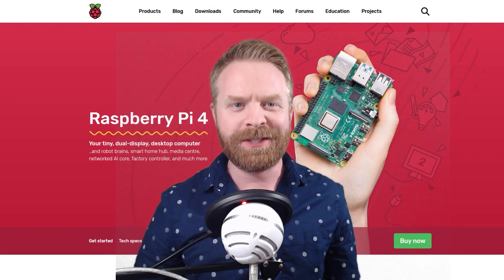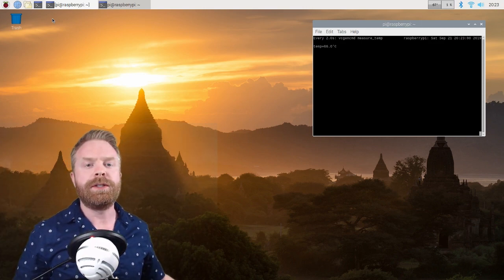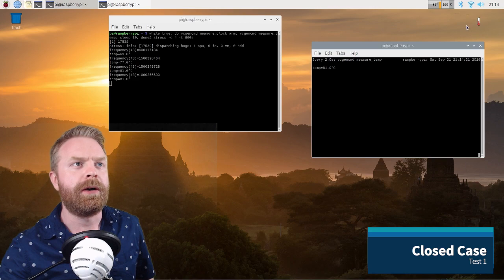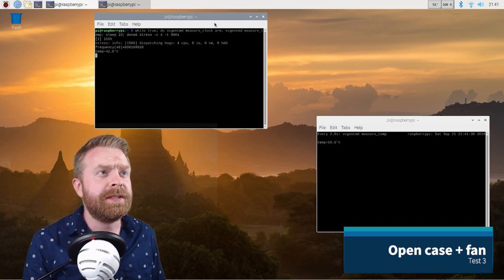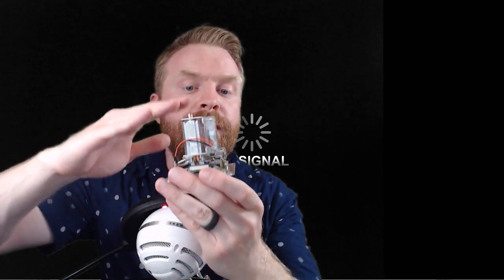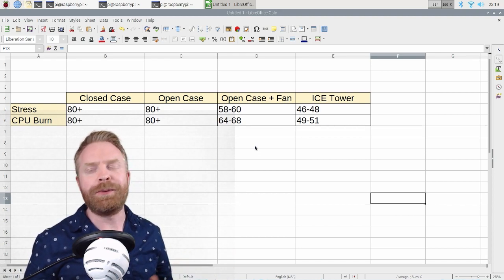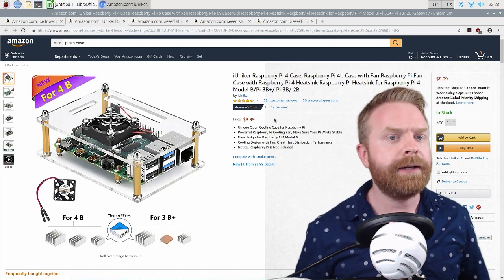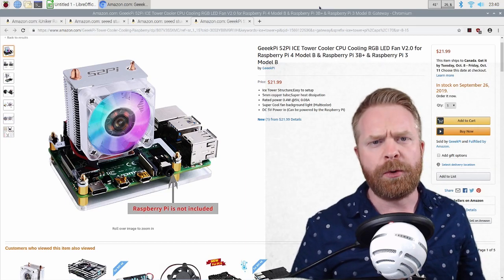Raspberry Pi 4 Stress testing - Is this the best way to cool a raspberry pi?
Hey All! In this video I go over some of the best ways to cool the raspberry pi 4, and take a look at one of the best cases for the raspberry pi + active cooling.

Seeed Studio ICE Tower CPU Cooling Fan for Raspberry Pi:

iUniker Raspberry Pi 4 Case: